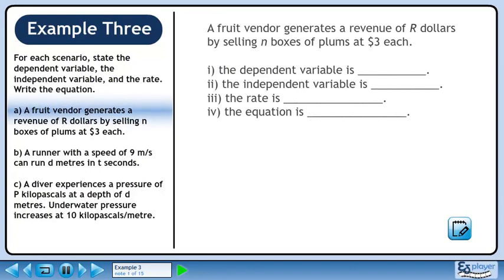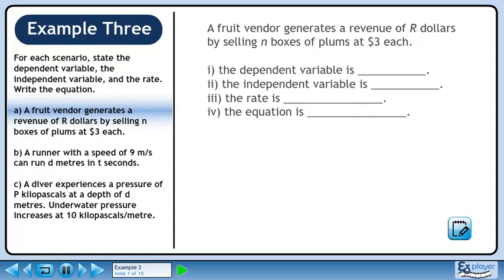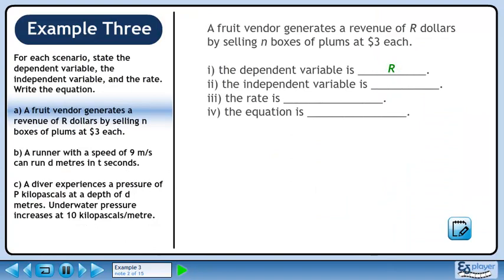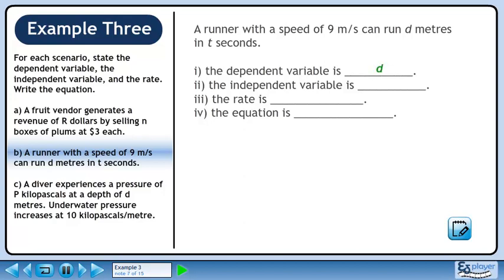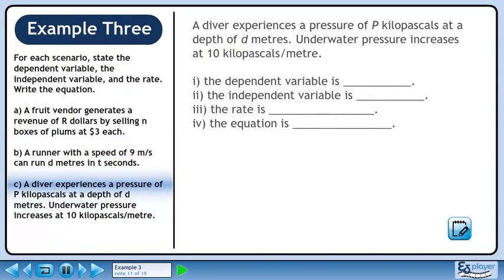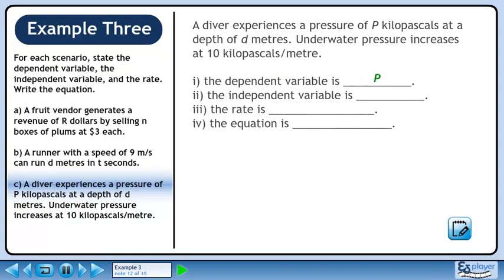Graphing Relations - Example 3